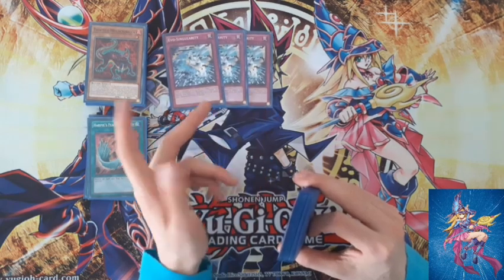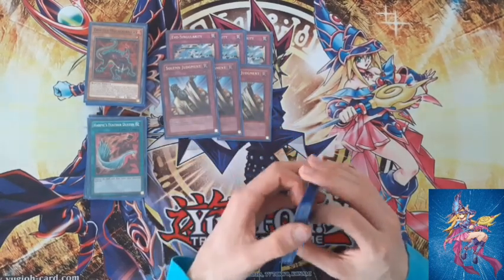Yugioh! Evol Deck Profile August 2023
Hello everyone ᕕ( ᐛ )ᕗ

In my Subscribers there are a lot of people which are from different Countries.
America, Germany, Hungary, England, Mexico and many more.

I wanted to thank you for your Support and for the growth of this Yugioh Hobby Channel!

So Duelist! Duel worldwide!

It's your Move!

Gungnir gibt es auch auf Facebook.
Verpass keine weiteren Infos mehr!

The New Channel of EM Schmirko is here!